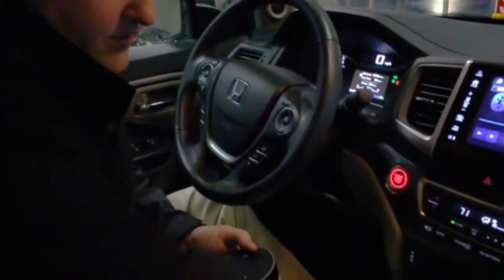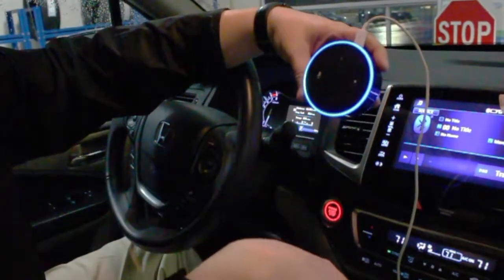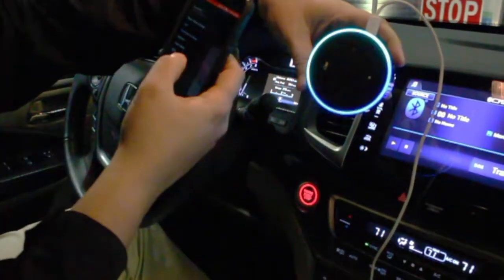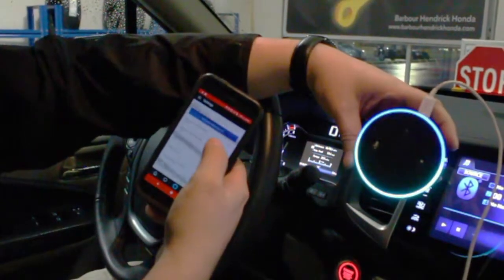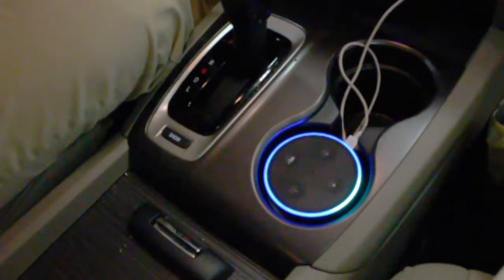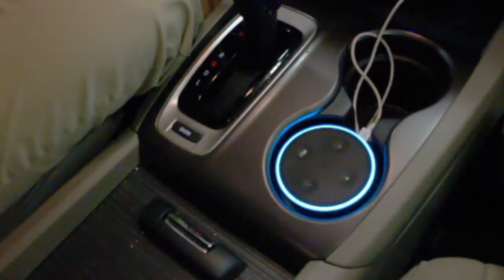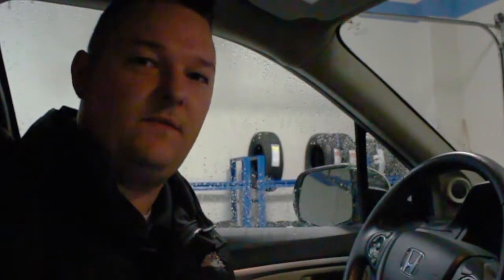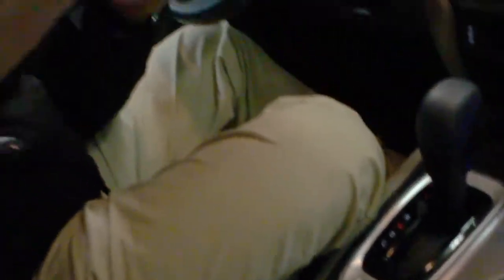Car Library TV : Pairing Alexa in car